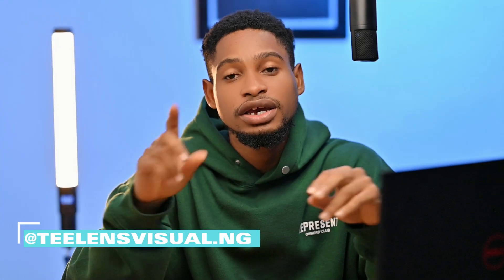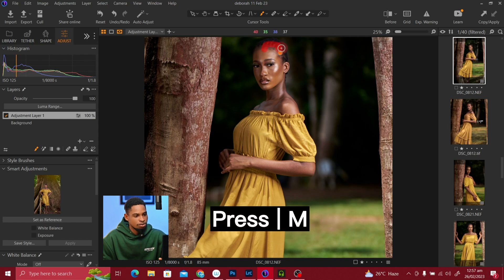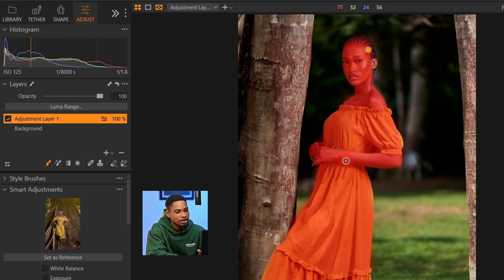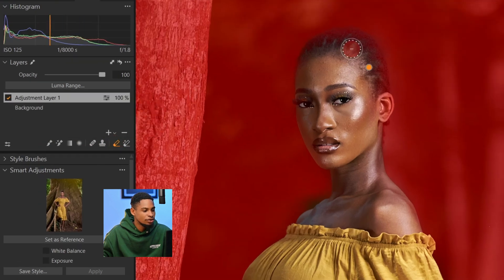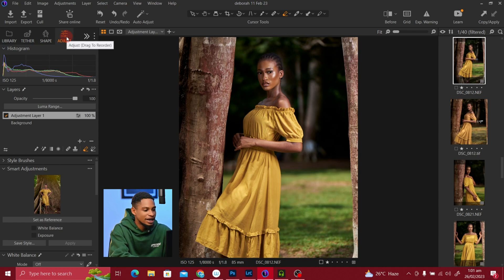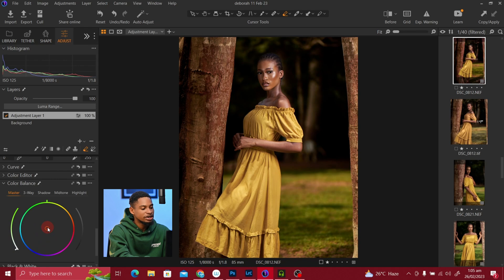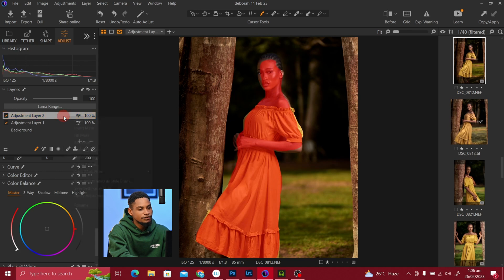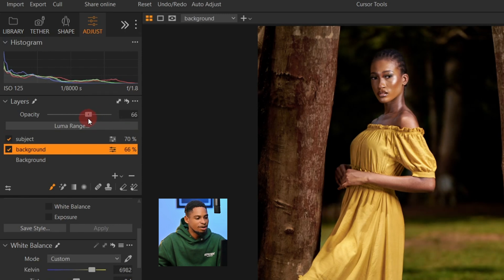How to mask in Capture One For Beginners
learn how you can mask your subject and background easily with capture one as a beginner.

CREDITS
●Photo credit Teelens